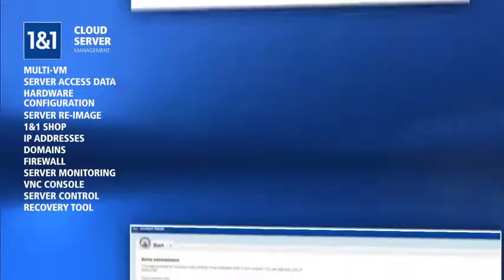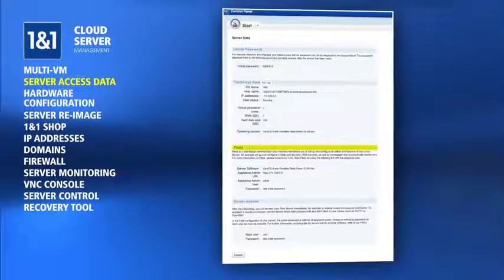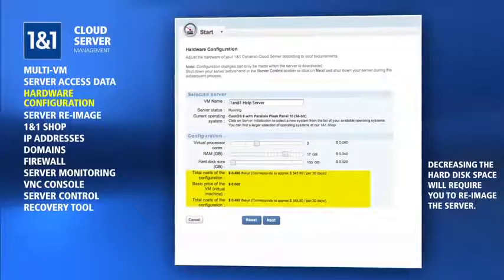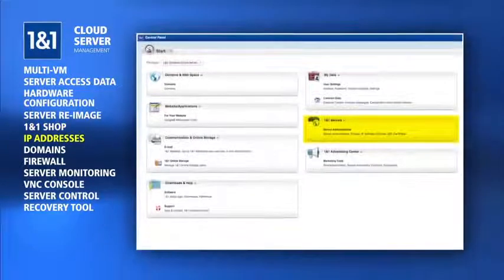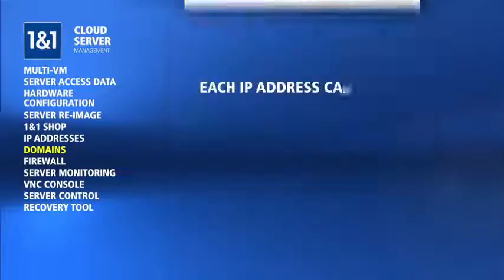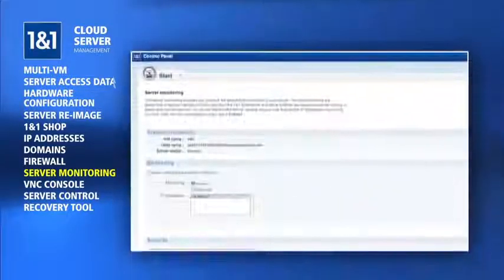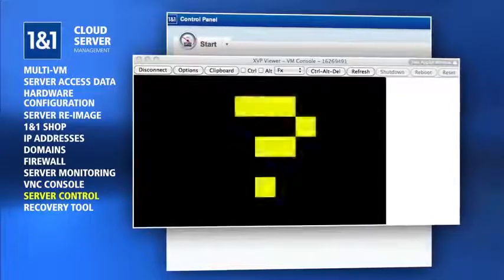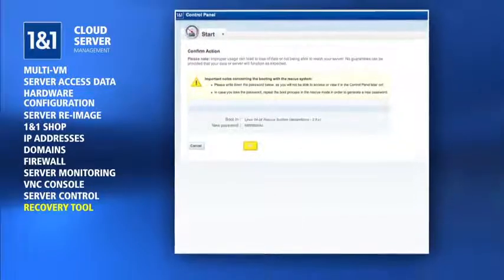Dynamic Cloud Server Overview